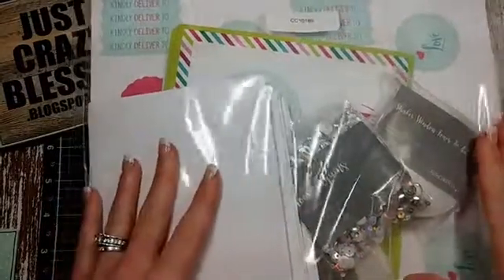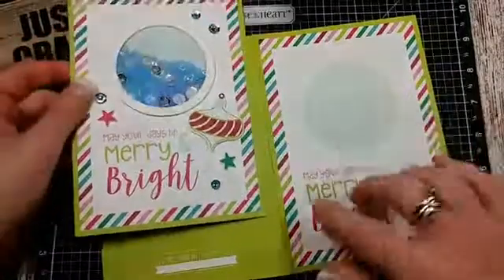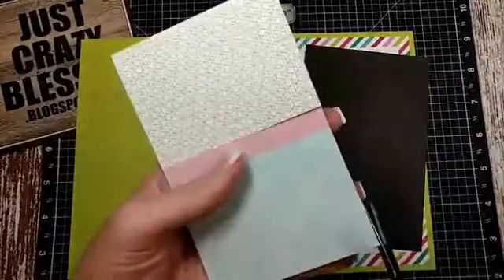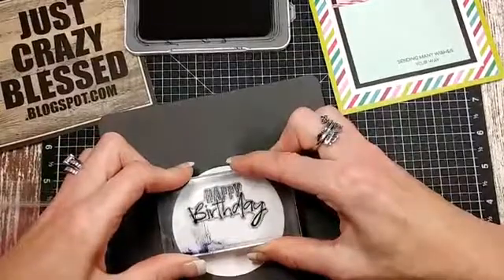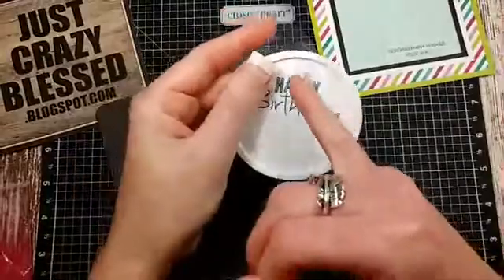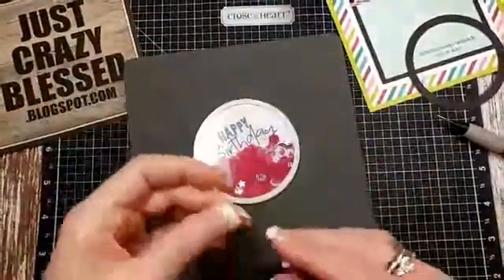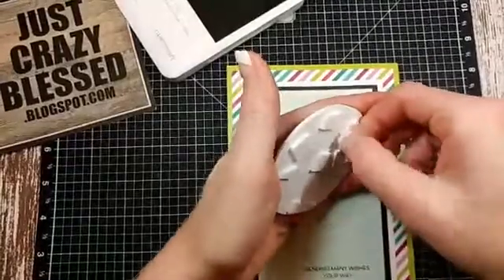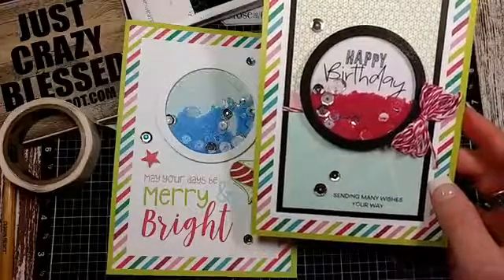Studio Sus Holiday Sparkle Shaker Card with Dyed Sugar! (Close to My Heart)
Please shout at me! It is my pleasure to serve!